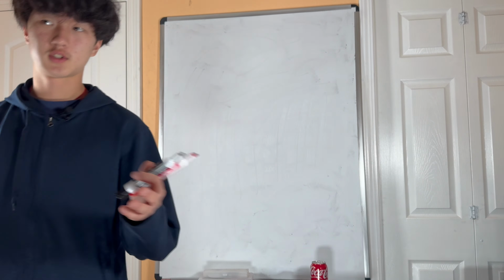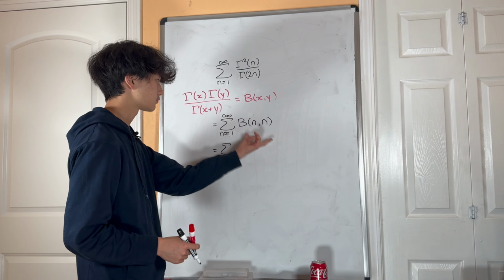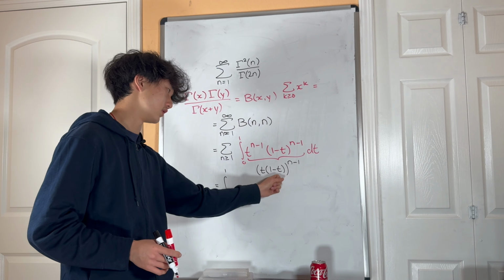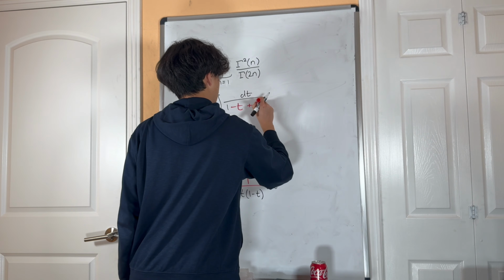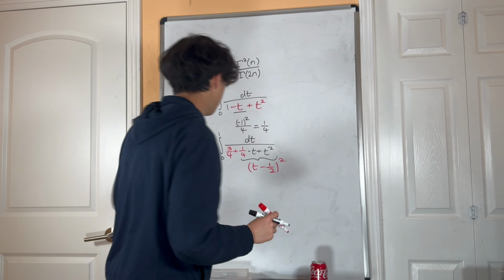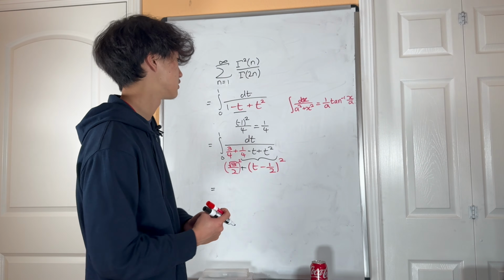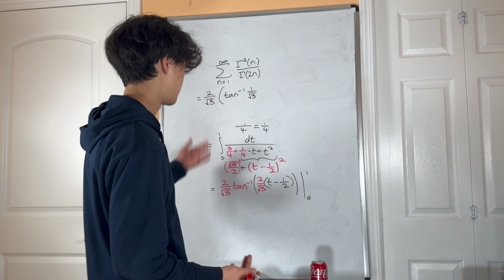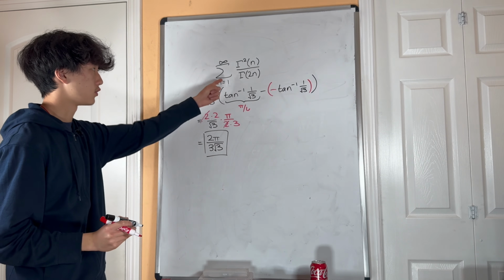The Gamma Function Pt. 8: A Sum Using the Beta Function